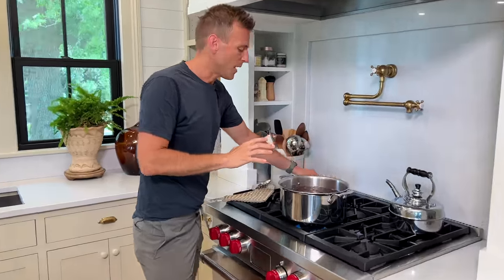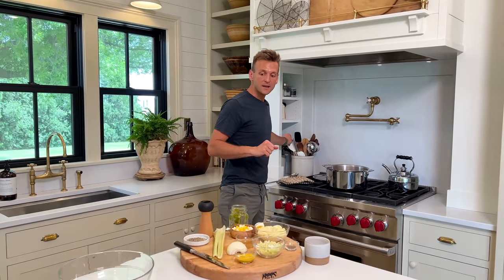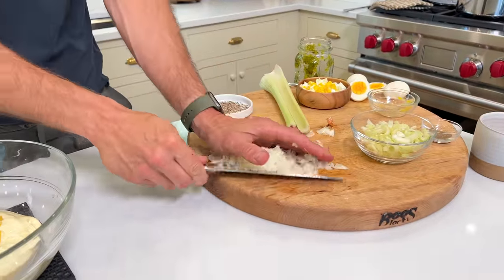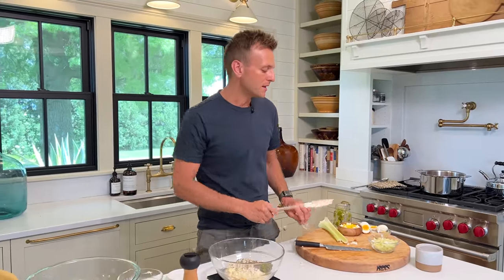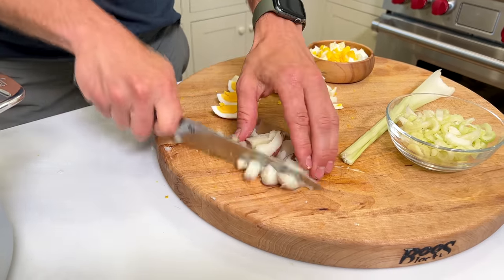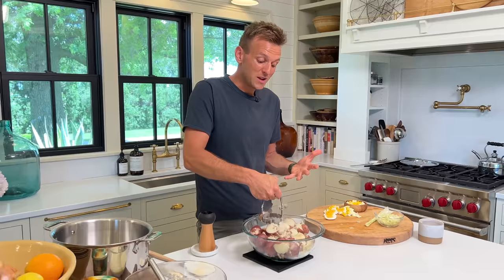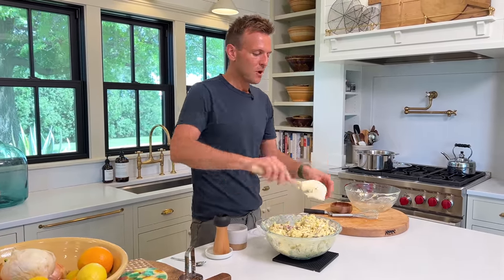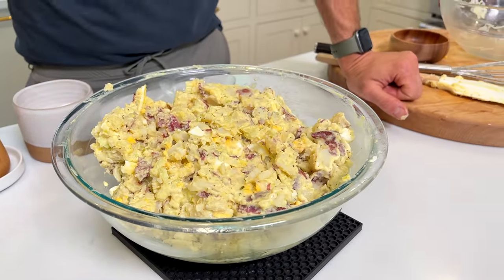Family Favorite Potato Salad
It's the classic summertime side dish! And this recipe is a family favorite potato salad. With large chunks of potatoes, a creamy mayo-centered dressing, and lots of delicious flavors, you'll love this dish! Whether for a summer party or holiday, this is the recipe to make!

Skip ahead:

00:00 Intro
00:08 Cooking the potatoes
02:13 Preparing the dressing
05:20 Chopping up the potatoes
07:00 Adding all of the final ingredients
09:13 Tasting the potato salad

INGREDIENTS

- 4 lb red potatoes
- 1 3/4 cups mayonnaise
- 2 tbsp apple cider vinegar
- 1 tbsp yellow mustard
- 1/2 cup diced white onion
- 1 1/2 tsp salt
- 1 tsp black pepper
- 2 tbsp pickle relish
- 1/2 tsp celery seed
- 1 cup diced celery
- 4 large hardboiled eggs, diced

INSTRUCTIONS

- Place washed potatoes in a stockpot. Cover the potatoes with cold water by one inch. Place the stockpot over medium heat and bring to a boil. Once boiling watch the water so it doesn't boil over and cook the potatoes until they are tender. To check if the potatoes are cooked insert a knife into the middle and it should meet no resistance. Once cooked drain and set the potatoes aside to cool.

- In a medium bowl, combine the mayonnaise, onion, mustard, apple cider vinegar, pickle relish, celery seed, salt, and pepper. Whisk to combine and set aside. Prepare the potatoes by slicing them into small bite-sized pieces or use a chopping tool to chop them irregularly.

- Place the prepared potatoes in a large bowl. Add the diced celery and hardboiled eggs. Pour over the dressing and mix to combine all the ingredients.

- Cover and refrigerate 3-4 hours before serving to let the flavors incorporate.